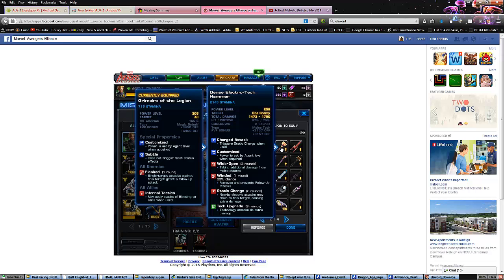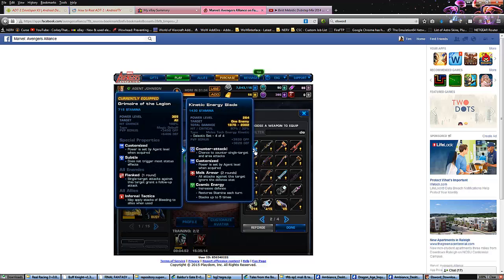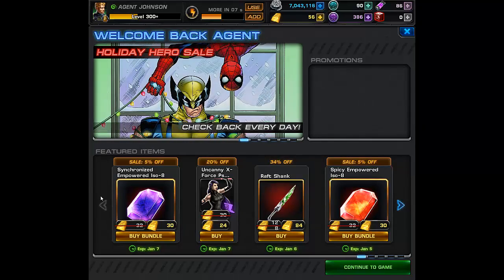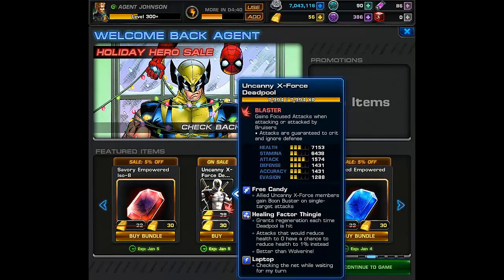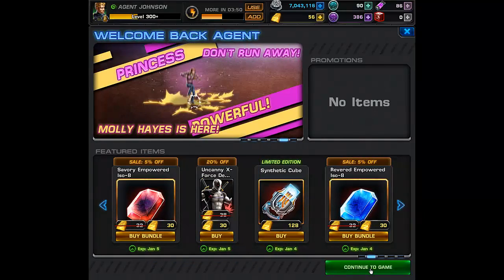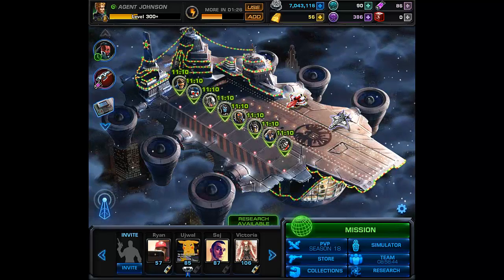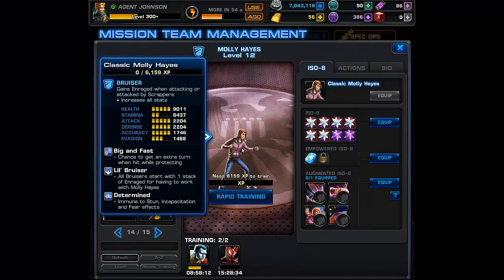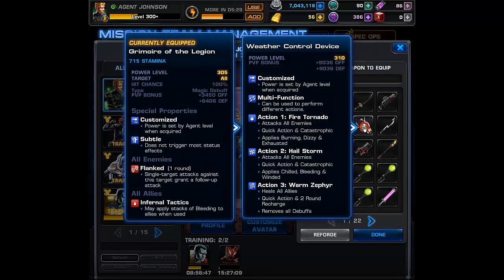The Week in Marvel Avengers Alliance-1/3/15